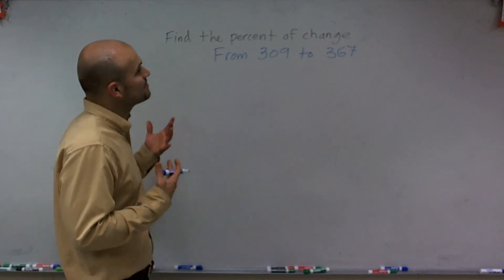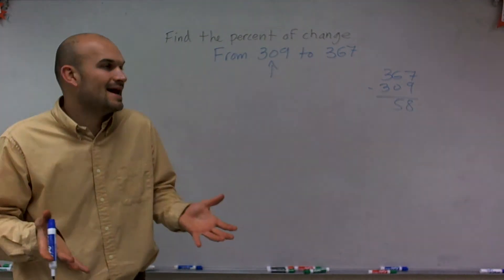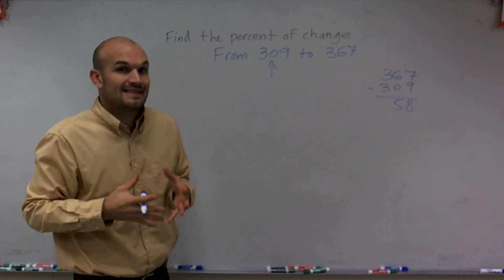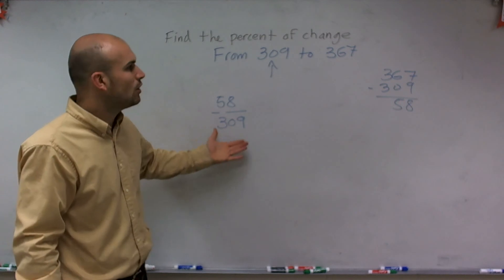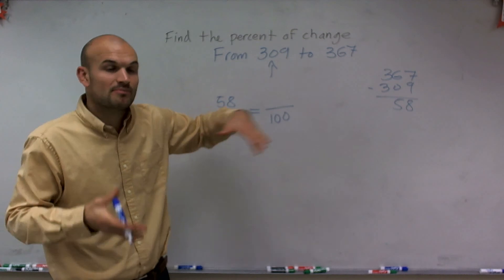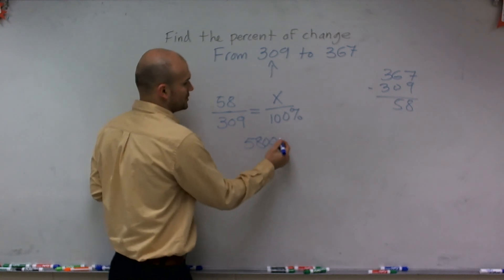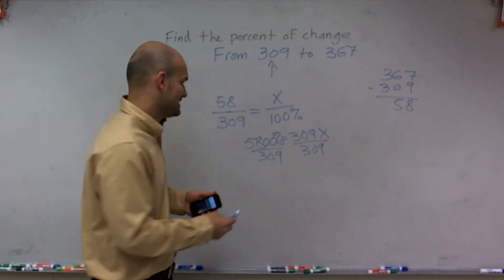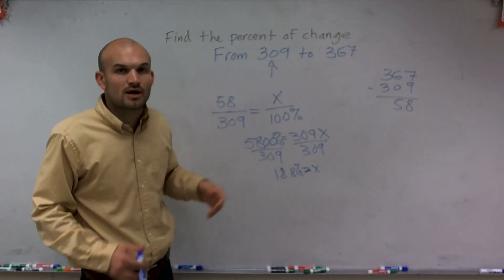Percent of change